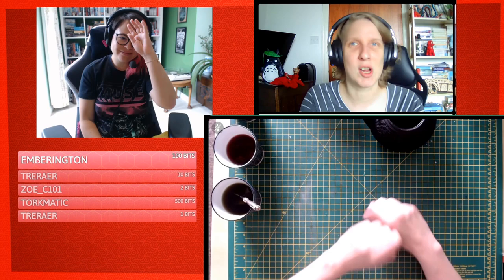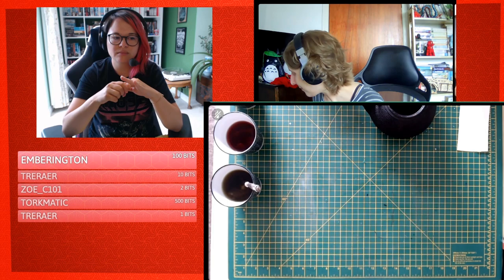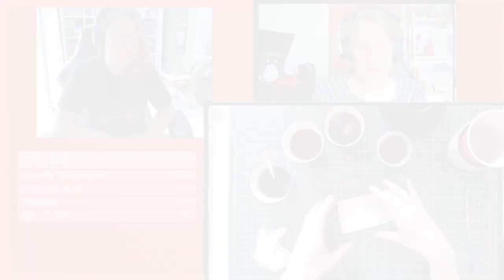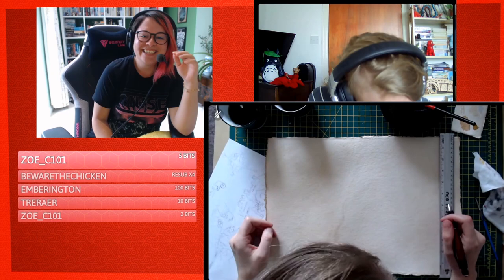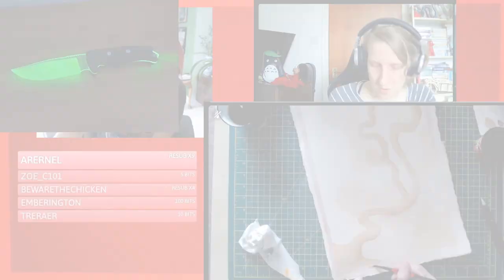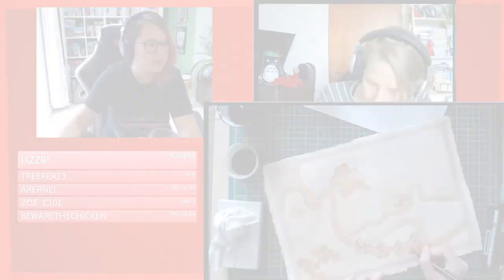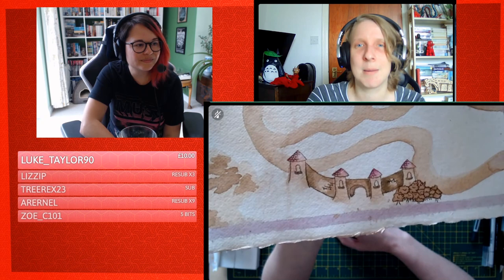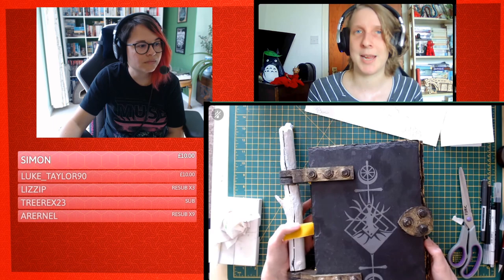CRAFT Tutorial! | Making an Antique Map!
Today Becky shows us how to make an antique map (which can be used to make a spellbook, which we'll do another tutorial on in the future!)

MATERIALS LIST: various teas/coffee/wine as preferred, paintbrushes, paper, pencils, marker pens (for outlining).

Timestamps:
00:01:55 Crafting with tea!
00:03:32 What paper to use
00:05:22 Stain your paper
00:18:10 Here's one I made earlier!
00:10:33 EXPERIMENT
00:11:09 Test painting: using coffee
00:13:23 Test painting: using Russian Caravan tea
00:14:23 Test painting: using Tetley tea
00:14:55 Test painting: Raspberry and Echinacea tea
00:15:46 Test painting: Nettle green tea
00:17:45 Test painting: Red wine
00:19:45 Draft drawing of the map
00:22:02 Painting begins
00:25:08 Drawing a border
00:27:44 Okay painting really begins now
00:30:50 Ace of Thorns and Nyxiom's creations!
00:32:02 Outlining the river with coffee
00:32:56 Lizzip and Clarissa's creations!
00:34:14 Arenel and Steph's creations!
00:35:27 Happy little accidents
00:36:05 Serenity's creations!
00:36:49 More happy little accidents, drawing in details
00:38:01 Lettering
00:39:19 Adding watercolours to paint buildings
00:41:07 IMPORTANT TIP - do not outline while wet!
00:42:43 Outlining walls, ExtraTerrestial's creation!
00:43:12 Outlining in black or brown? and Akkikkin's creation!
00:46:00 Lord Woolfy's creation and Adubs' Paintings!
00:47:30 MariLou's creation!
00:48:05 Progress update!
00:49:43 What to prep to get ready for turning these pages into a book
00:55:12 Lorcian's creations!
00:55:27 Becky's spellbook: an example of the book we'll bind next time!
00:59:00 What do people need to do for next time?

Book Binding!

Own a Dragon!

► The Official Yogscast Store: smarturl.it/KimMerch ◄